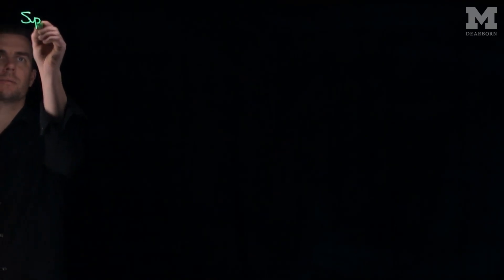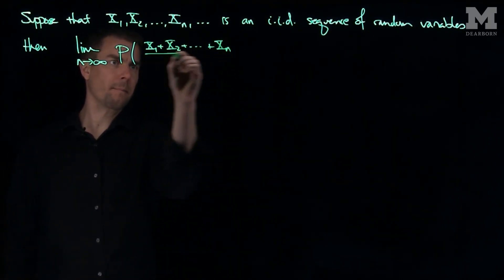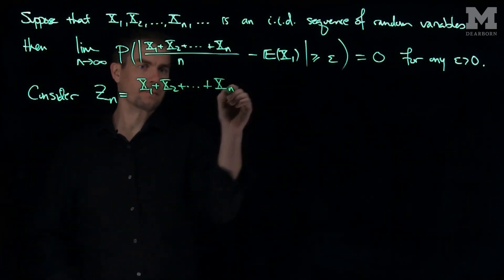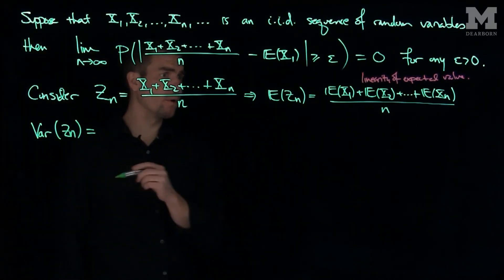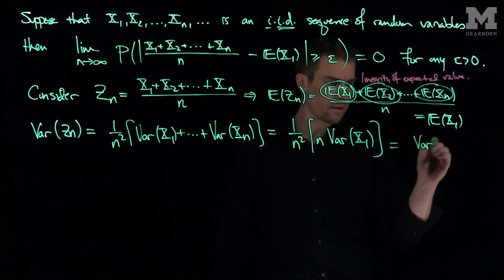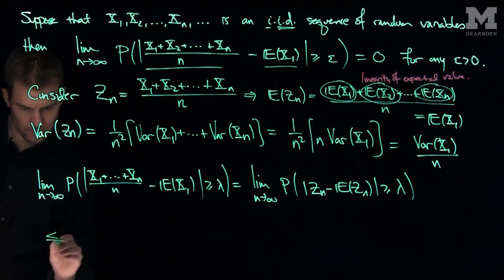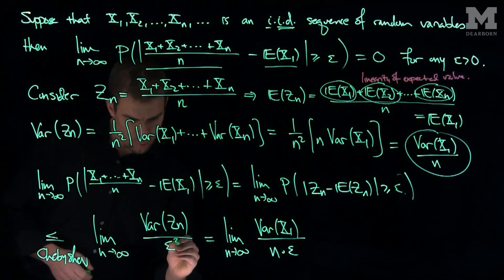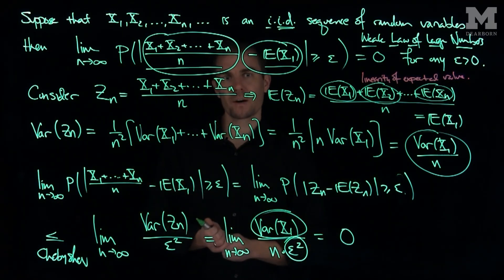The Weak Law of Large Numbers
We discuss the Weak Law of Large Numbers. This states that the average of independent identically distributed random variables converges in a weak sense to the mean of one of these random variables.